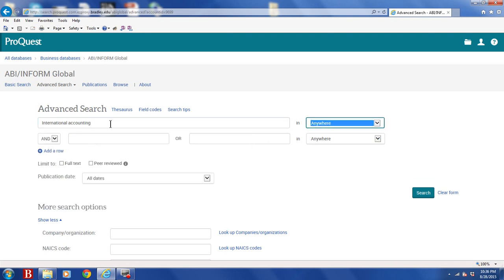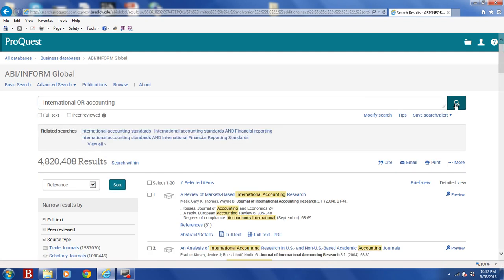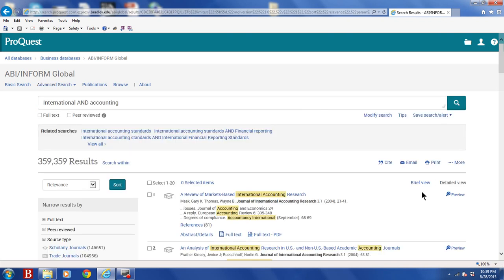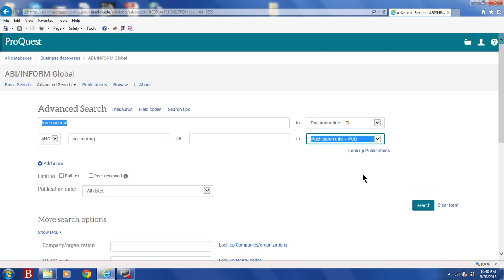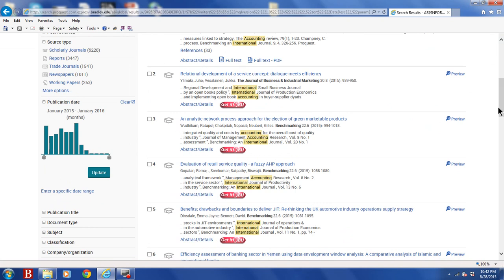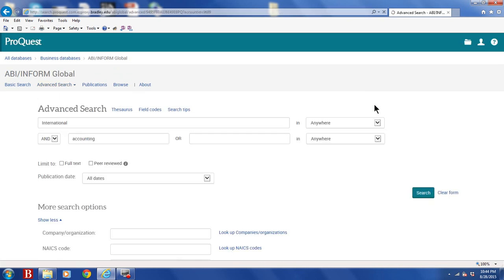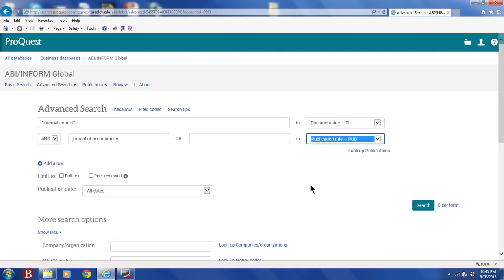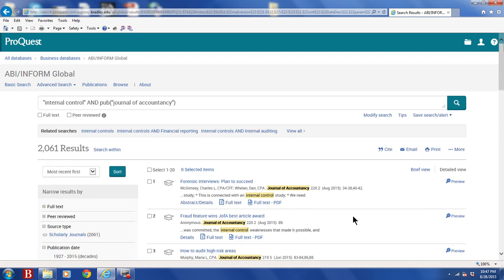Introduction to ABI Inform